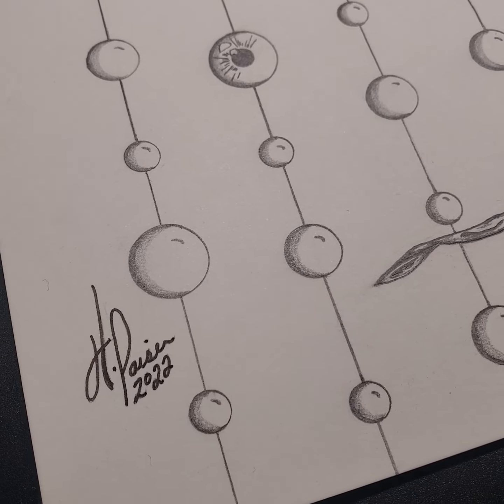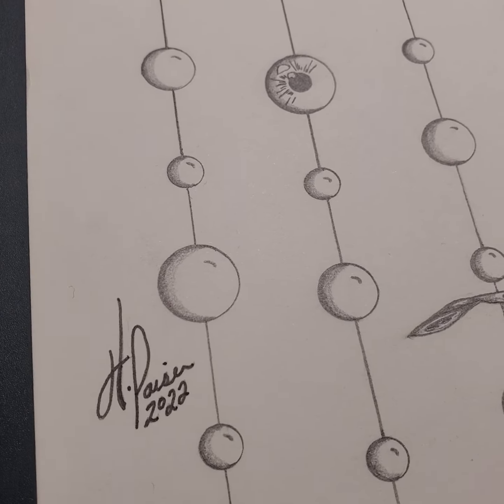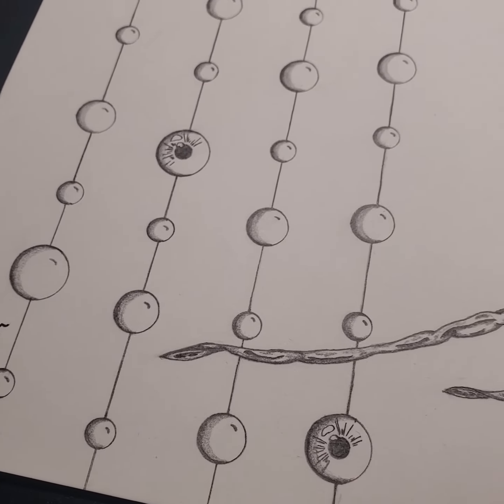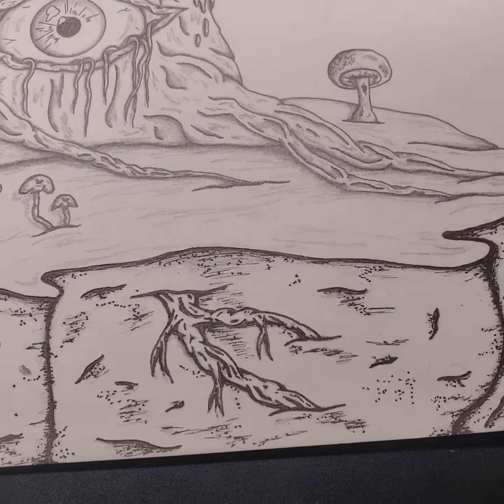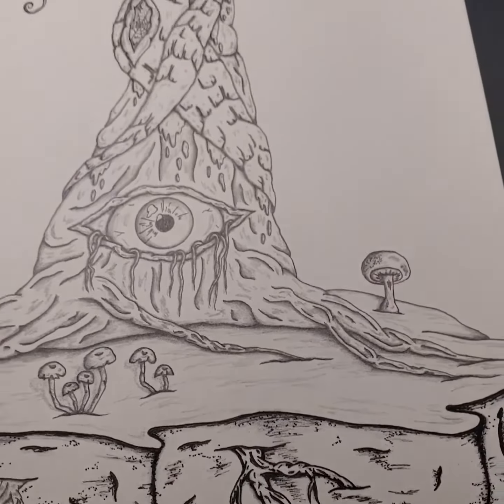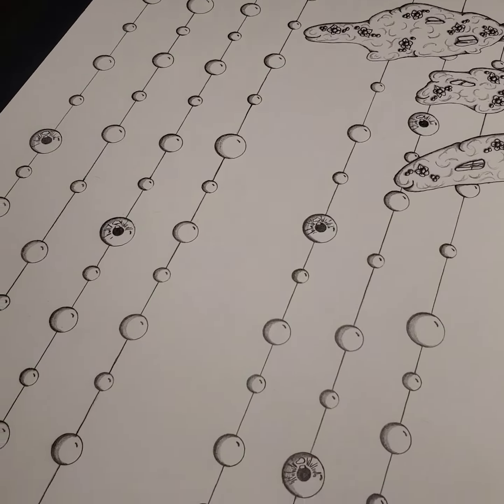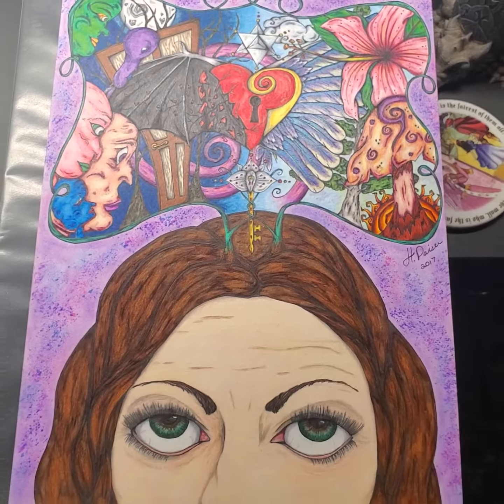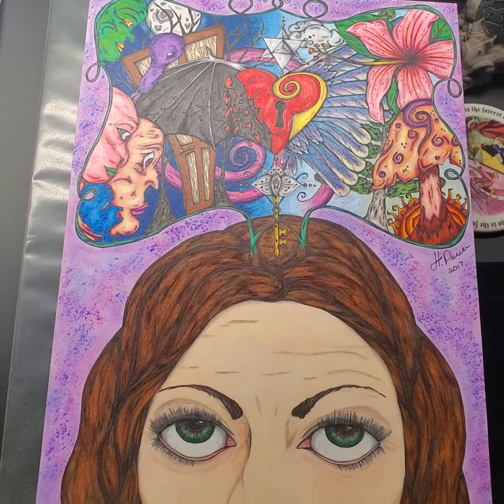Drawing in pencil first...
No matter if I draw on paper or paint on canvas, my work is always mixed media. I find I can create more vibrant color and texture by doing so. I never really know what I am going to create. I just start and let what comes to mind happen. I do seem to have an obsession with trees and eyes so this piece is very fitting of that.